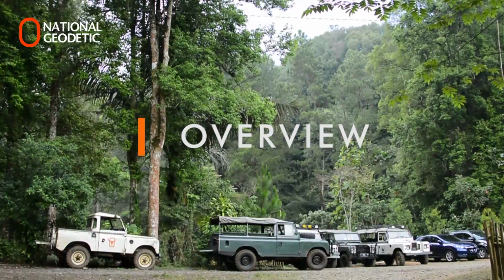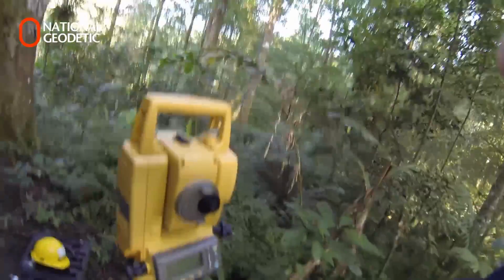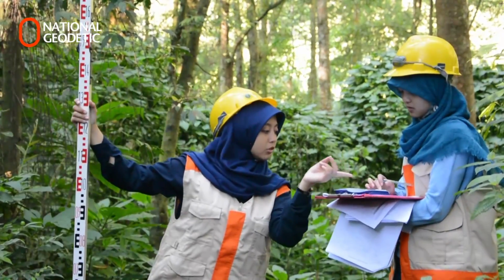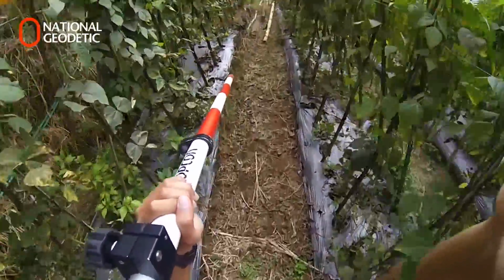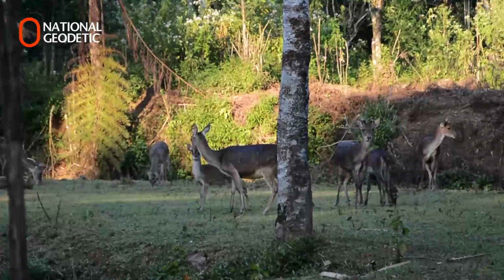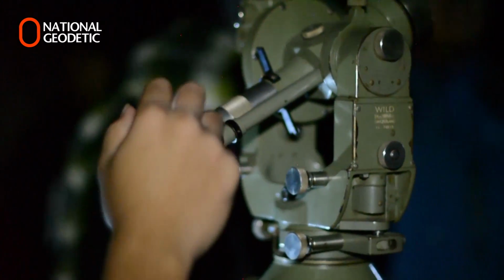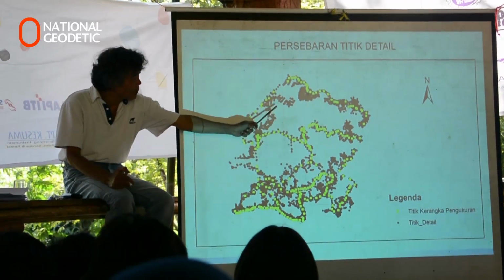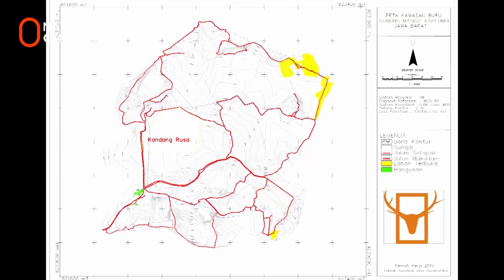National Geodetic: Field Camp (Kemah Kerja Teknik Geodesi & Geomatika ITB 2012)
Go beyond the boundaries, into the deep forest of Kareumbi, West Java, where a group of future geodetic engineer forged by nature and the complexity of terrestrial mapping project, within 15 days full of adventure and joy.
Experience their Field Camp journey, only on National Geodetic Channel!

1. Neither this film, nor any view or opinion expressed in it, nor the context in which film footage and images are used, is approved or endorsed by, or is in any way associated with Department of Geodesy and Geomatics Engineering (undergraduate program), Faculty of Earth and Sciences, Institut Teknologi Bandung.
2. This non-profit documentary artwork is made for educational, notably entertainment purposes only, and is not intended for commercial user or any sort. [...especially for the exceptionally well-known 'NatGeo' and copyrighted recording pieces of classical artworks :) ]
3. Gratitude and appreciations are given to all of academic and supporting staff of the Department of Geodesy and Geomatics Engineering for conducting the field camp program.

NB: video ini merupakan dokumentasi kegiatan Kemah Kerja, Teknik Geodesi dan Geomatika,
Ikatan Mahasiswa Geodesi (IMG ITB 2012)